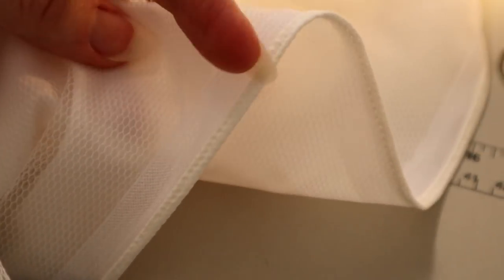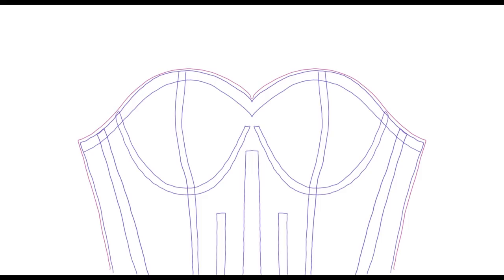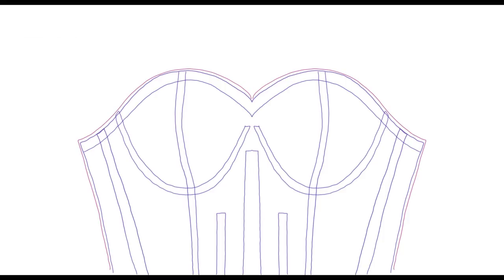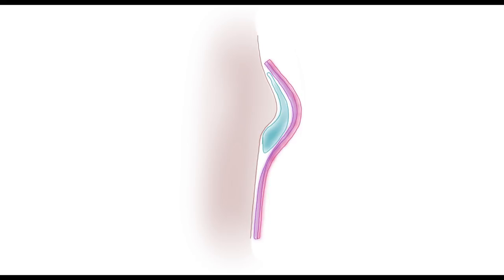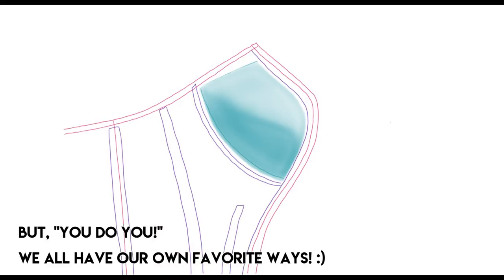How to Hem Multi Layer Hems Evenly, Hem Hack, Quickly, and Accurately, Horsehair Braid Hem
Do you feel confident hemming gowns when you have a tutorial to go by,
but you don't know the names of the hems to look them up?

Do you know *how* to hem formal wear,
but sometimes you are stumped on *what* to call the hems
when you are speaking with clients?

Then, check out this link to get your **FREE**
HEMS IDENTIFICATION GUIDE!

This video will show you how to hem a multi layer hem neatly and quickly. I also have a quick tip, a story, and an answer to an email.

Link to buy 1/2 horsehair braid

To learn even more *** free *** insider info and to learn about our retreats

Find me:
on insta! @bridalsewing

Email is on my website, sign up for notifications there as well.

Take your sewing to the level you have always dreamed!  Become a bridal sewing specialist with my free lessons,  videos, and informative blog posts.

*Share* this vid with a friend! It is easy- Hit the share button, and all your sewing junkie friends will thank you forever! Mention me in your facebook sewing group. Support your fellow seamster. :)

For more information on products that I use and opportunities to shadow me at my studio, please visit me I also have blog posts and info about my book.

This channel is here to help you make your transition from sewing a mix of things into specializing in bridal.  I'm here to help you on your journey!  See my vid about how to know when you are ready to sew bridal